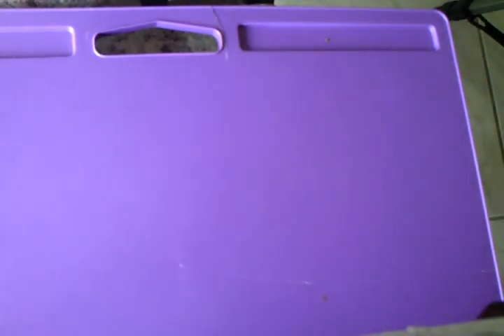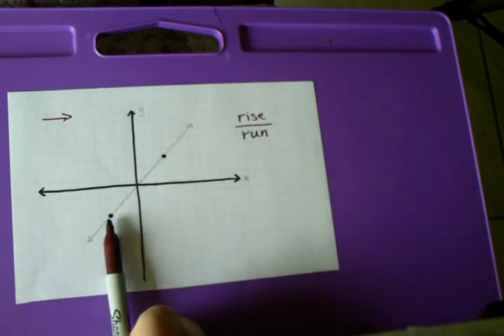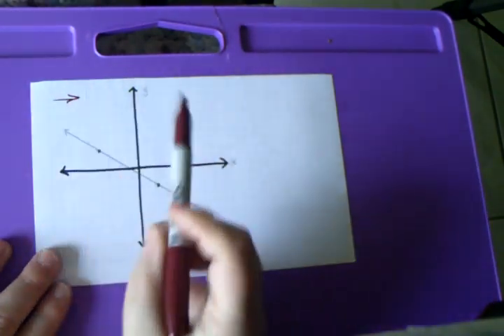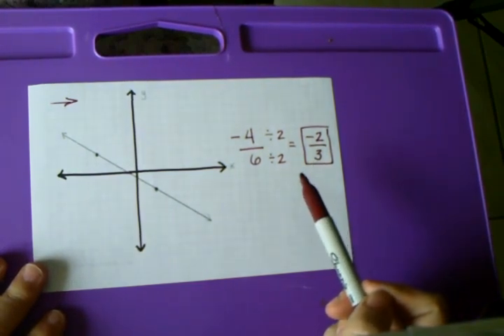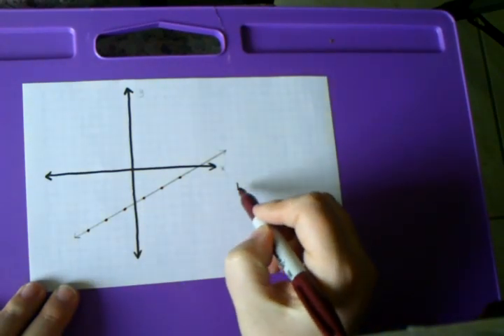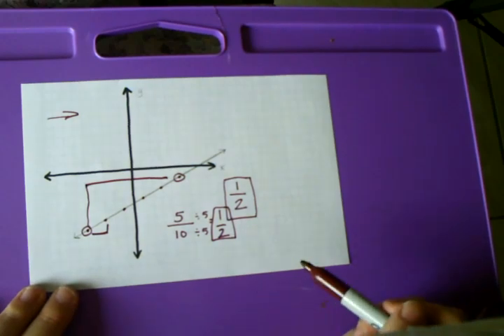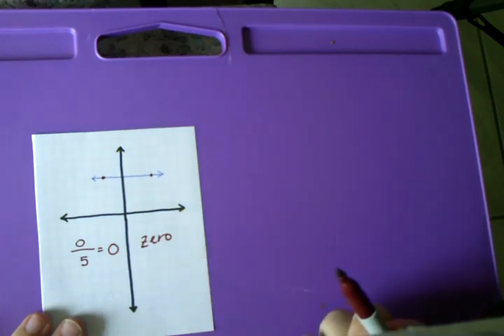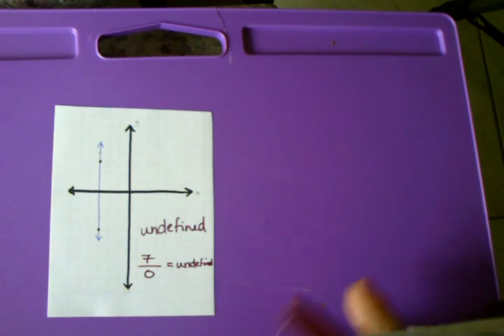Finding the Slope from a Graph.AVI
How to look at a graph and determine the slope of a line.